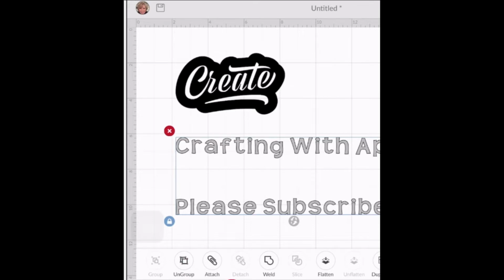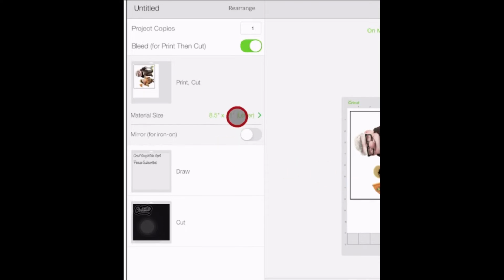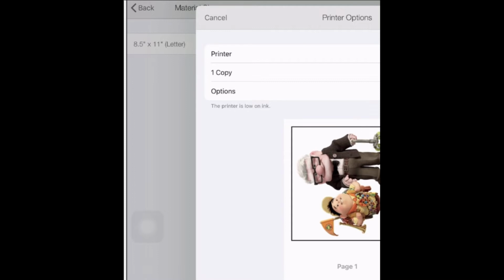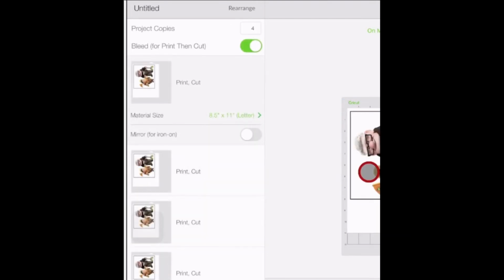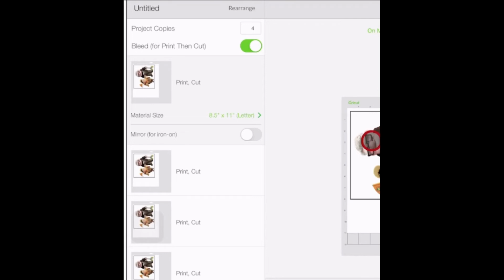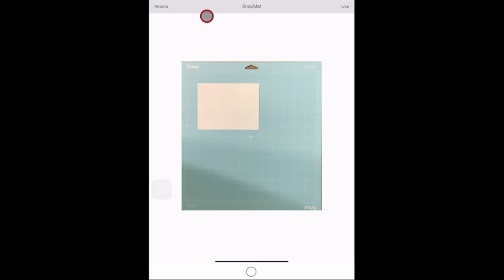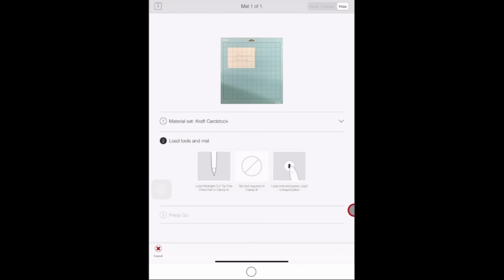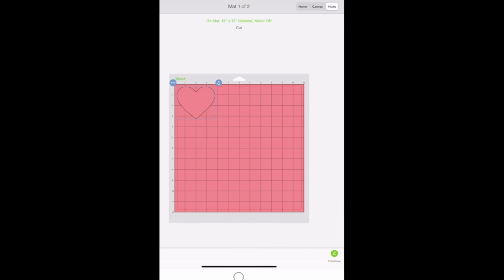Snap Mat & the Mat Screens Video 7 of 7